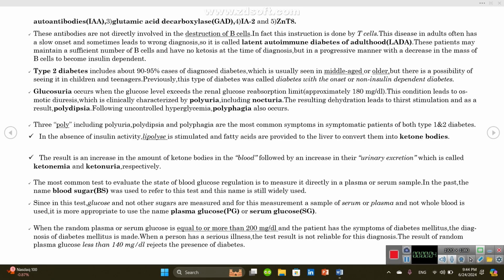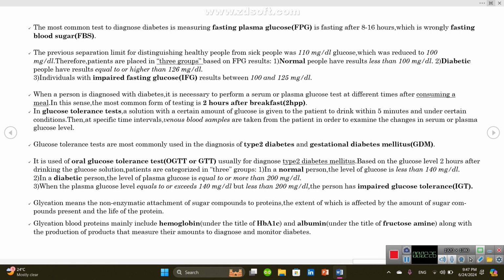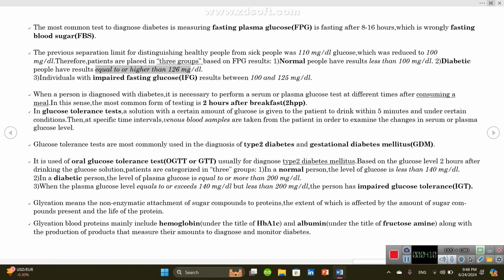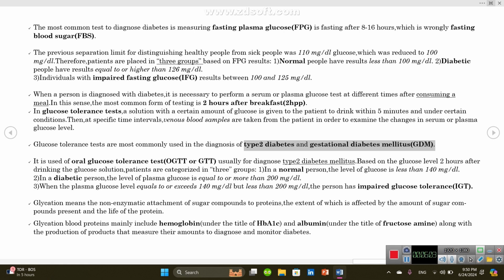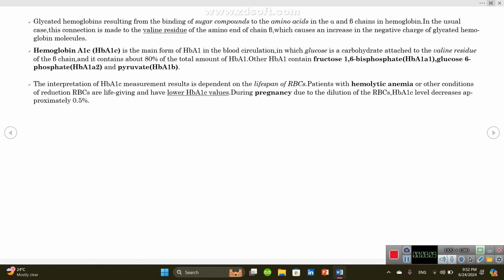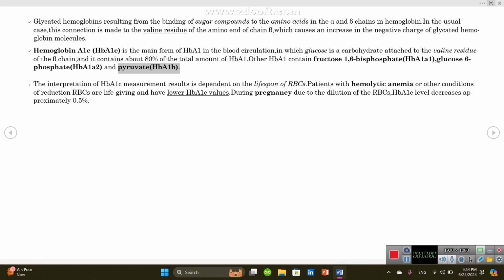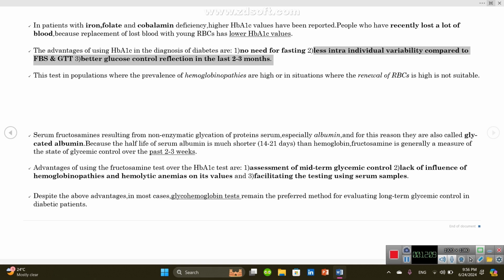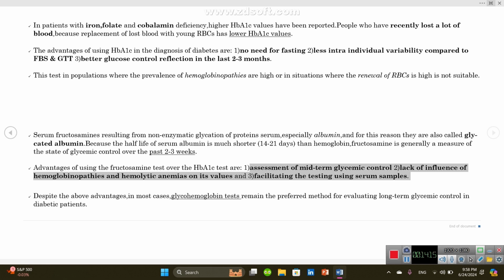blood sugar(last part;lab tests)😍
In this video I taught you about medical blood sugar tests.
I hope you that you will learn a lot and gain great information.